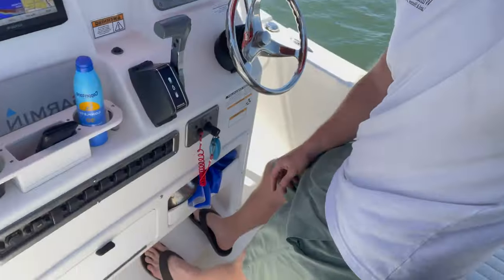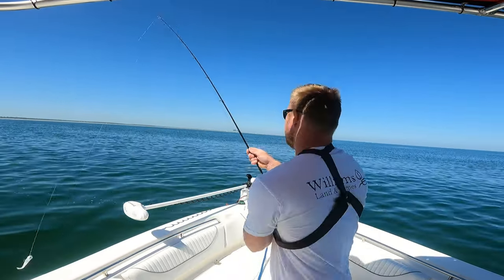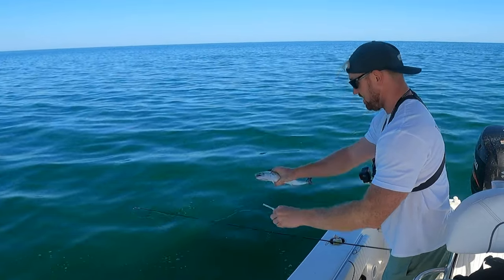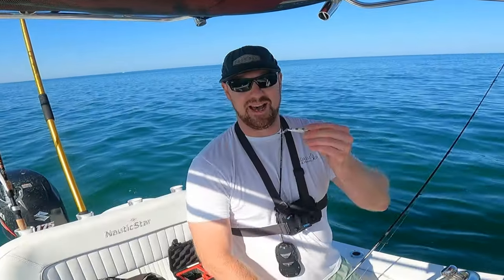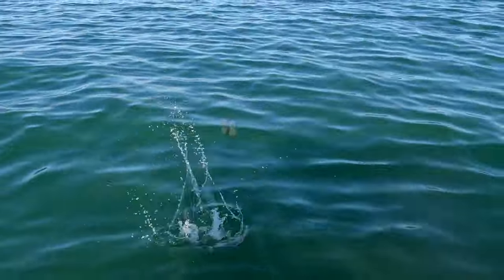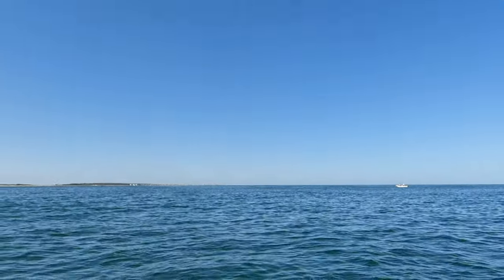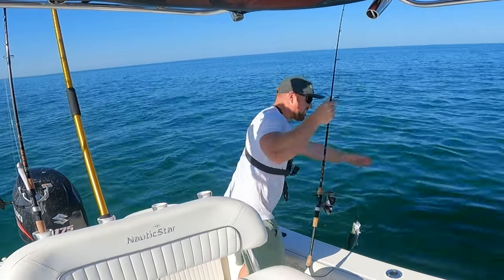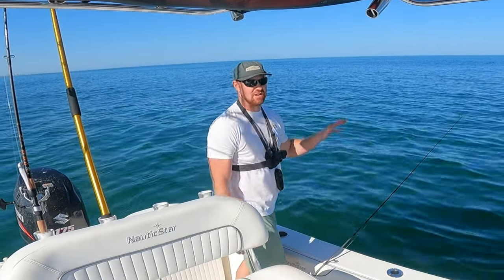The SECRET to Fishing for Spanish Mackerel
Spanish Mackerel fishing can be really great when you nail the spot that the Spanish Mackerel want to be at. Spanish Mackerel fishing can be running around until you find them, constant jig swapping, and technique changes, but when Spanish Mackerel are on, they are on. Here are my tips and tricks for catching Spanish Mackerel and saltwater fishing in general.

Buy Reels Here:
Shimano Vanford 4000
Shimano Nasci 3000